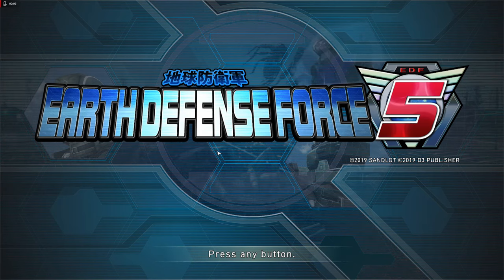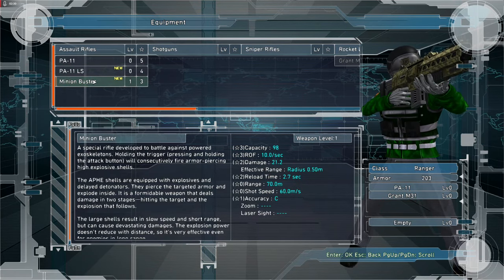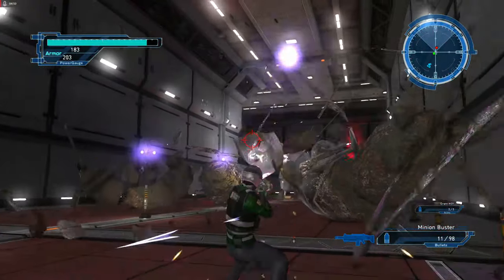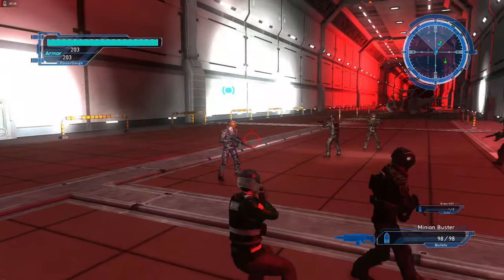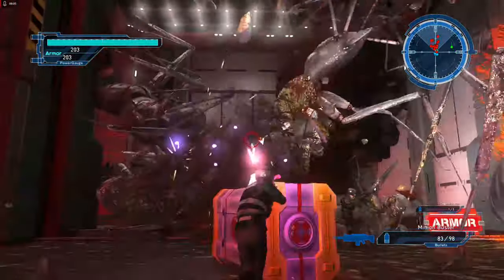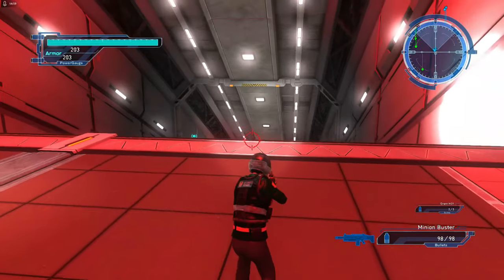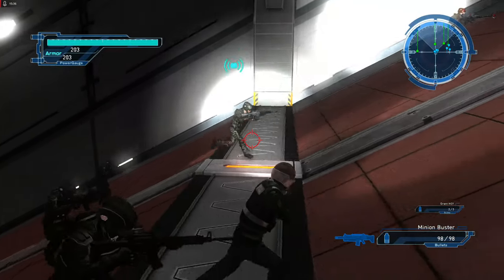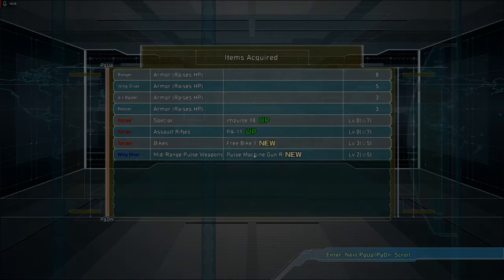[PC] Earth Defense Force 5, Mission 2 - "But I'm just a security guard!"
Just got my hands on the long awaited Earth Defense Force 5 for the PC, so perhaps we'll have a bunch of Let's Play videos of these up soon.

Graphics card: RX 460.